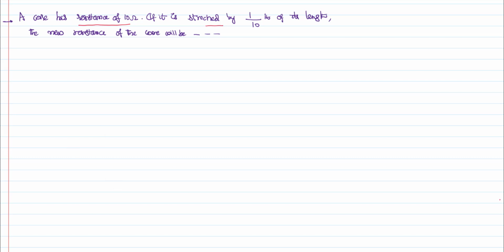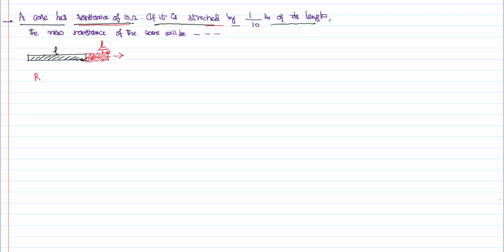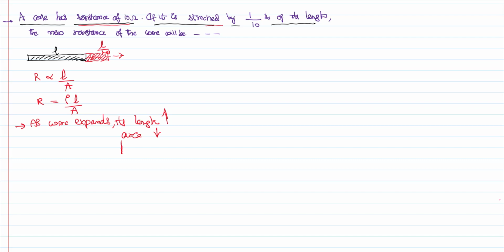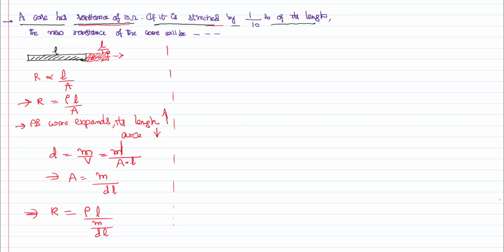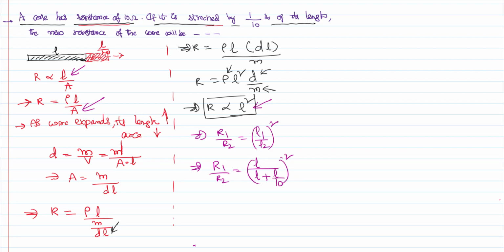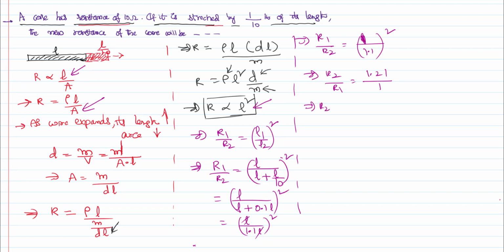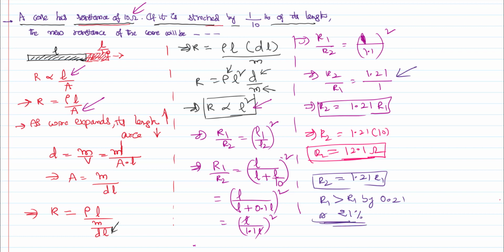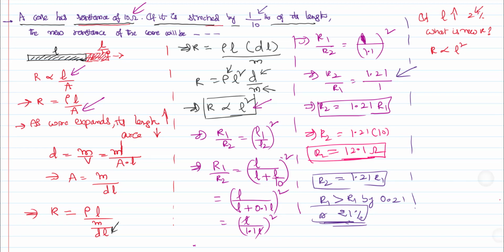Current Electricity Problems with Solutions Resistance of wire when stretched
Current Electricity Problems with Solutions Resistance of wire when stretched and the information is given in the problem only about the length and nothing spoken about area of cross section and we need to solve this problem.